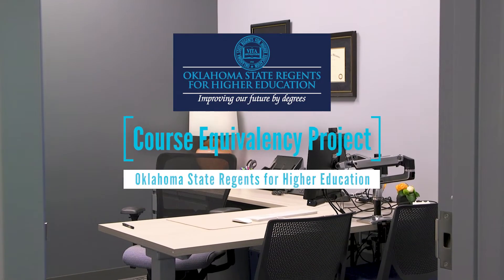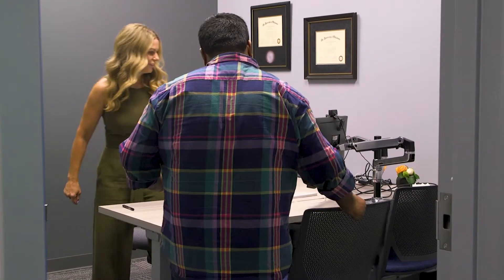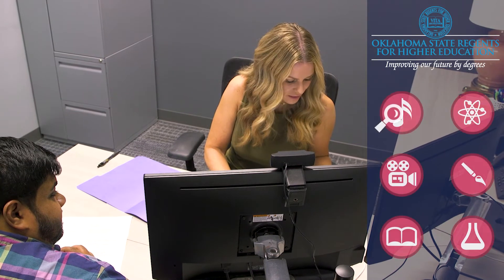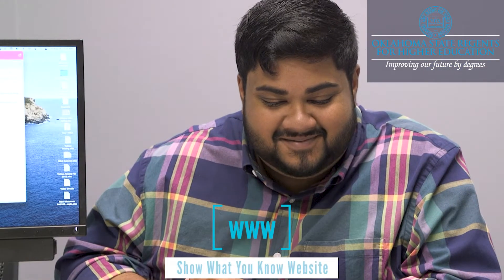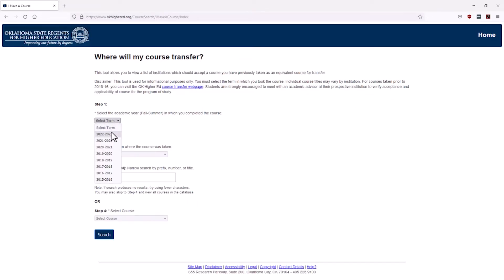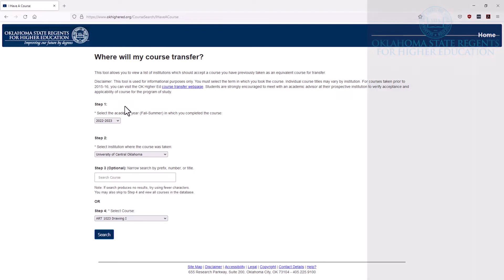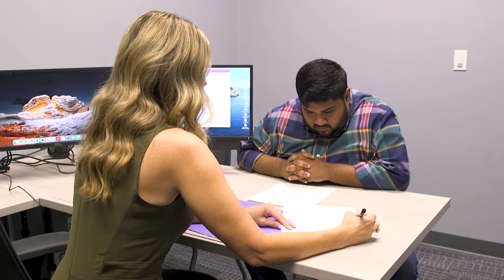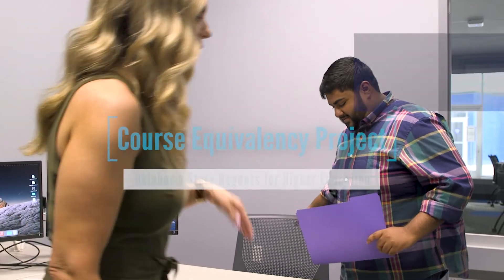Course Equivalency Project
The State Regents online Course Equivalency Matrix is designed to help both transfer and returning students pick up where they left off to finish their degree. The matrix helps advisers and students find institutions that will accept a course in credit hours a student has already completed
at another Oklahoma institution.